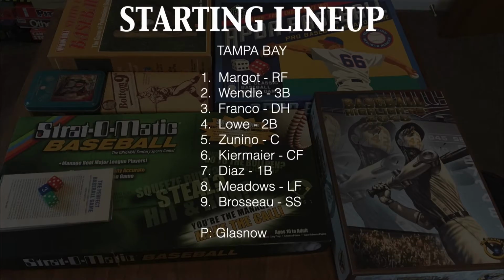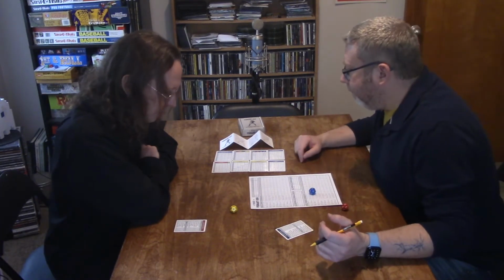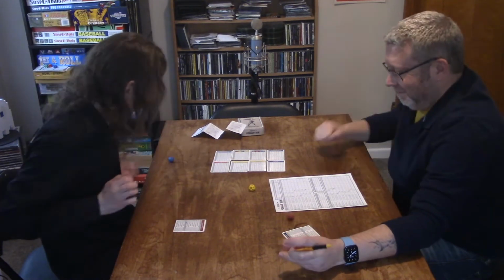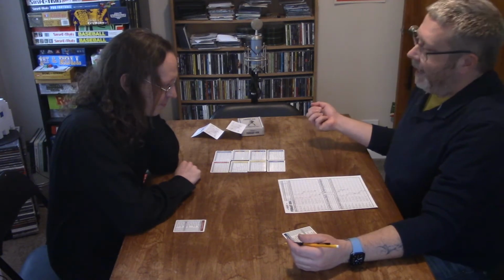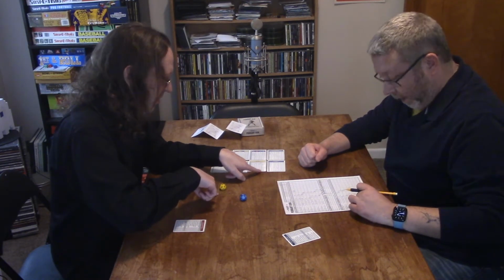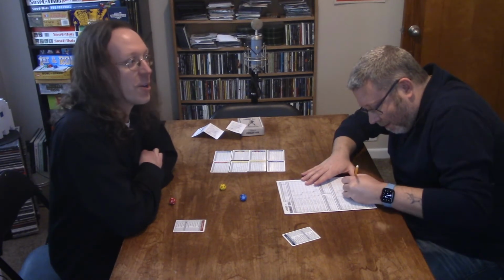Boardball: Pocket Pennant Run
Rob and I play Pocket Pennant Run, a new independent game by Matt McKeever (the guy behind Small Ball) and Craig Harris. Realistic results in a neat little package! We rolled a low-scoring affair (low enough to show every hit), but that didn't keep us from having fun.

Boardball Episode #140